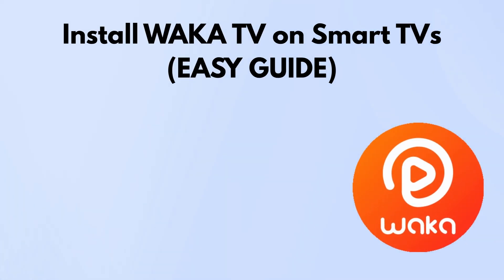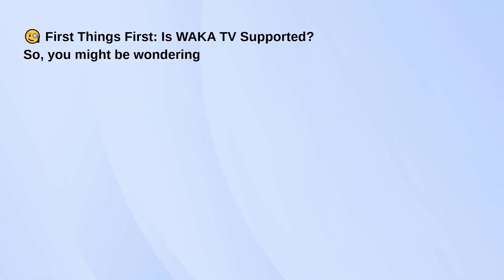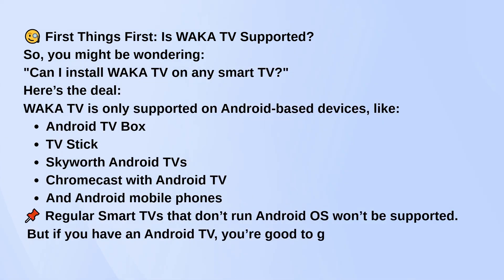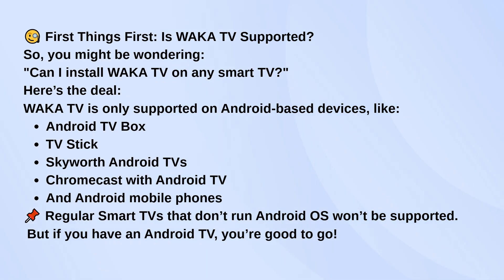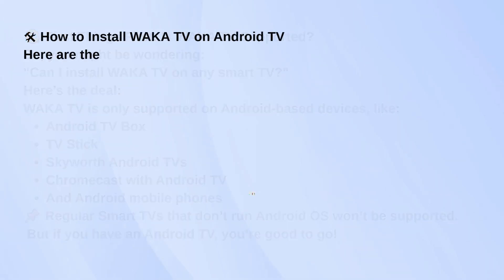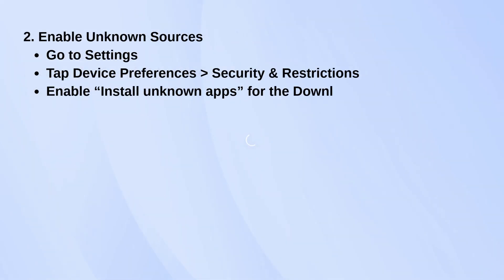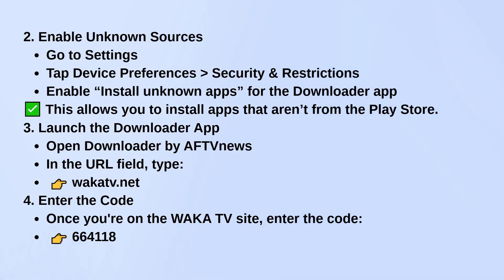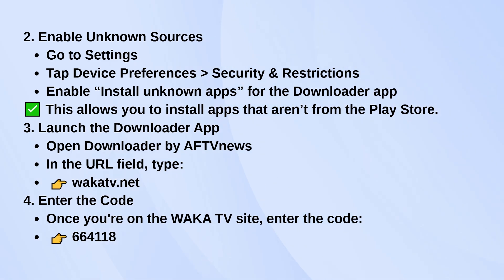How To Install Waka TV On Smart TV In 2026?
In this comprehensive tutorial, we will guide you through the step-by-step process of installing Waka TV on your Smart TV.